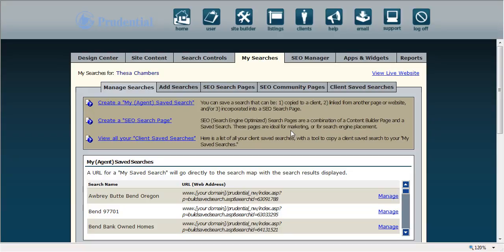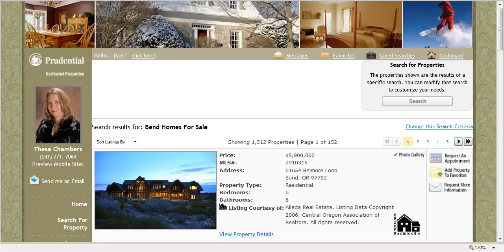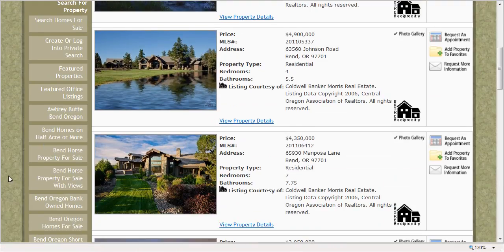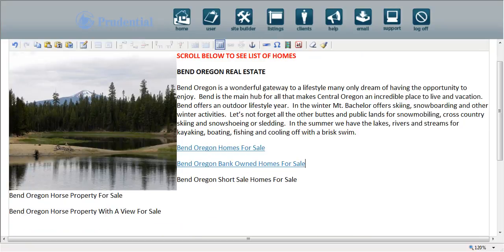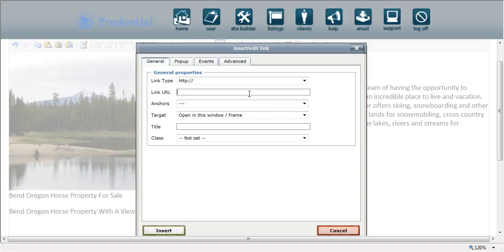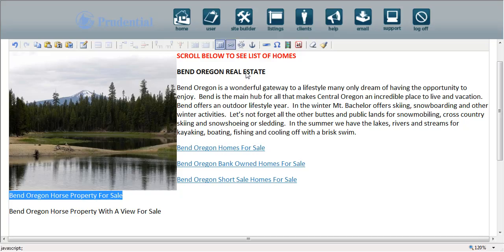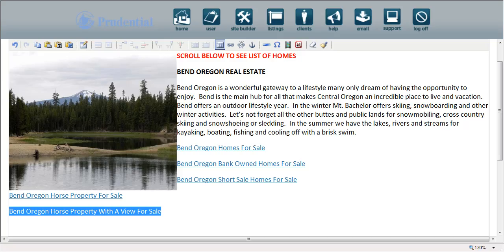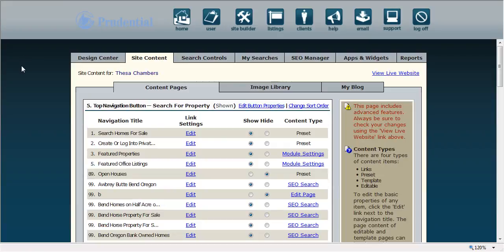adding_links_and_using_anchor_text